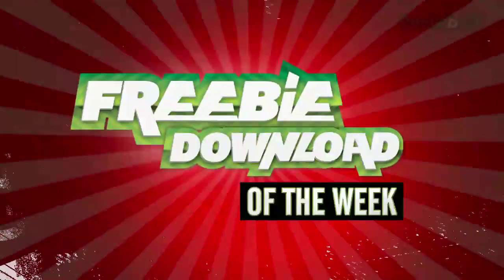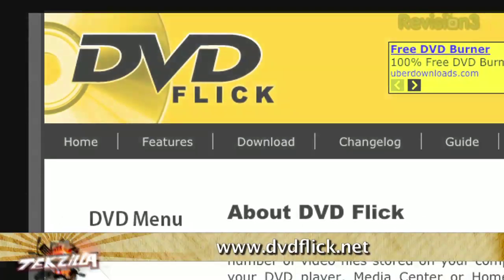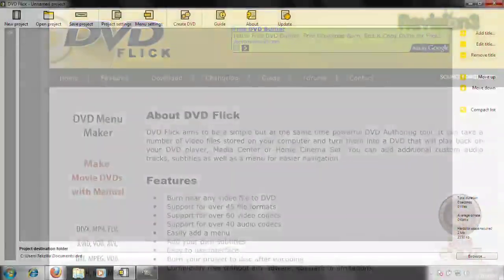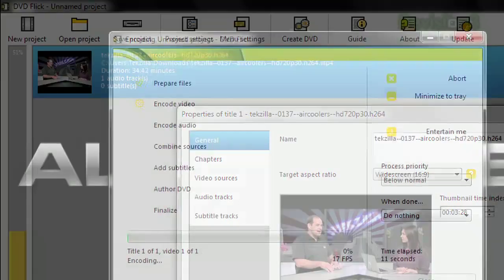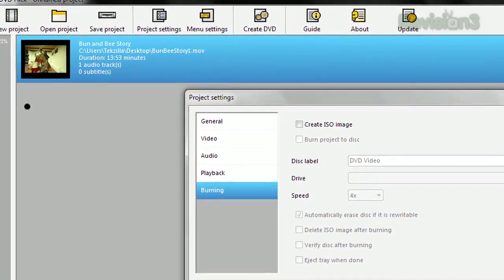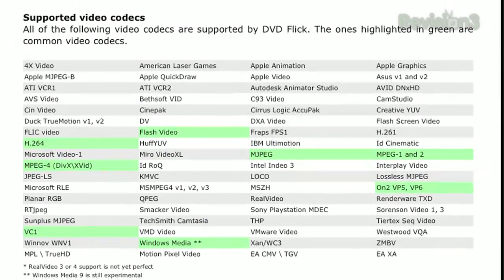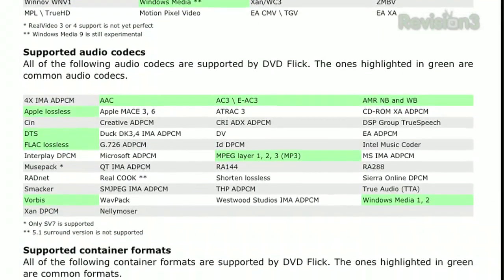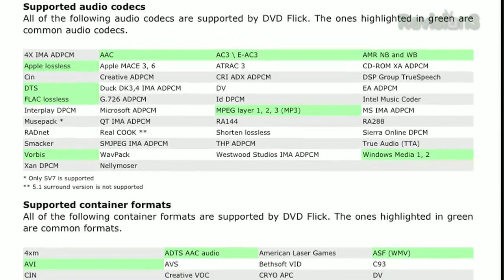Make DVD Burns EASY! Free Software! - DVD Flick Walkthrough - Tekzilla Clips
Audio CDs are easy, but making video DVDs is still a confusing experience for many people. Enter DVD Flick. It makes converting videos on your PC into video DVDs a simple process. It's as simple as adding a title, picking and editing a menu and title, and hitting the Create DVD button at the top. Find out what else it can do in the video!